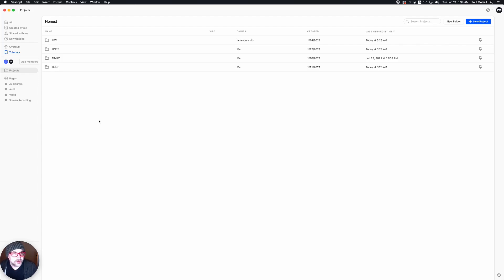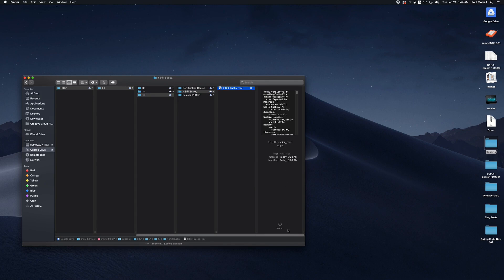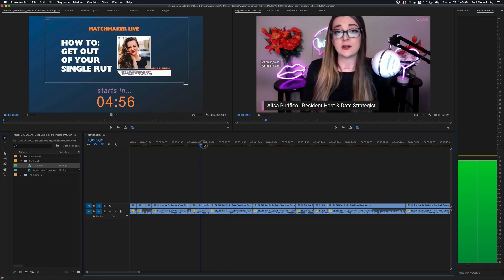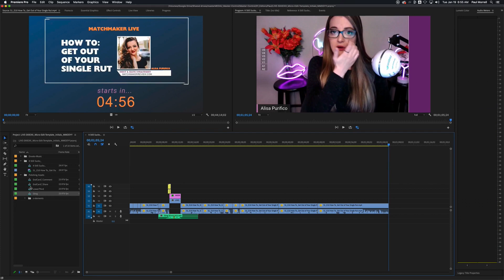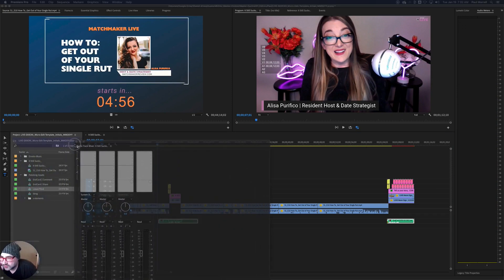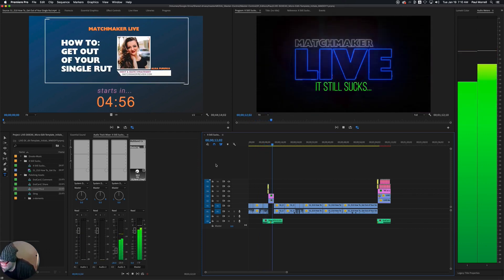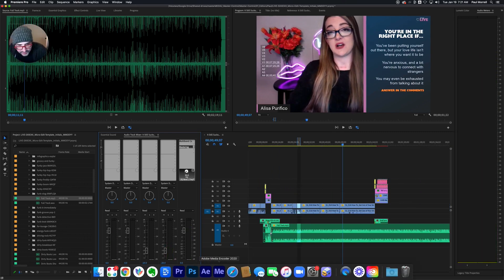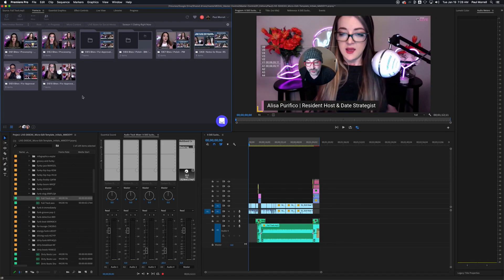DeScript | Premiere | Frame.io International Post Production Workflow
Our Production & 5 Person Team
• Weekly Live from New York or the Ozarks with a Remote Guest via Streamyard.
• Producer in Los Angeles pulls selects using DeScript
• Editor in the Philippines polishes selects and sends to Frame.io
• Producer in NYC or the Ozarks leaves notes.
• Editor in the Philippines finishes the clips and posts to social channels.
• Target final product = 20 clips per week...

This is the training for my team as we launch the workflow this week. We are using DeScipt to literally replace an entire person in our previous workflow, so I thought it was worth sharing and documenting the ride.  Hope you pull something from this.